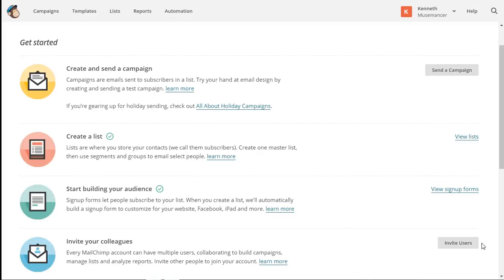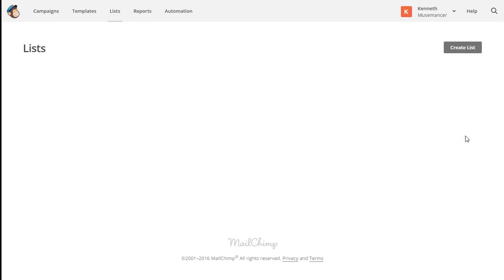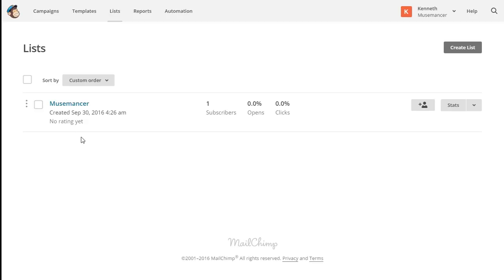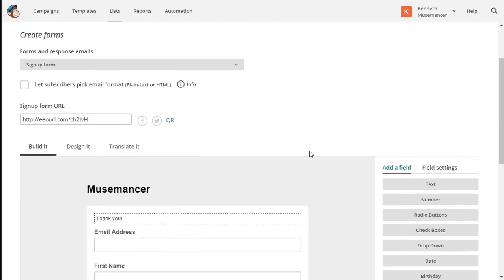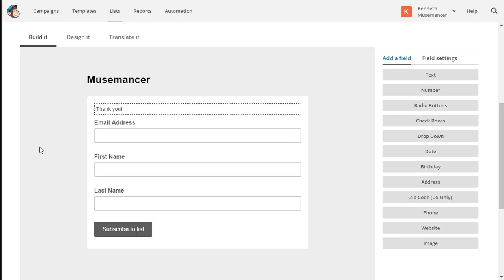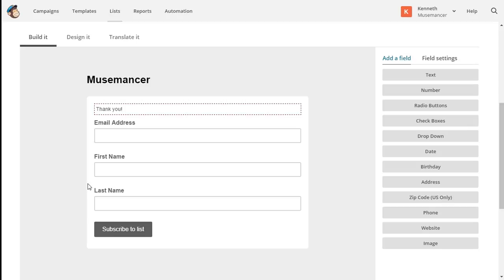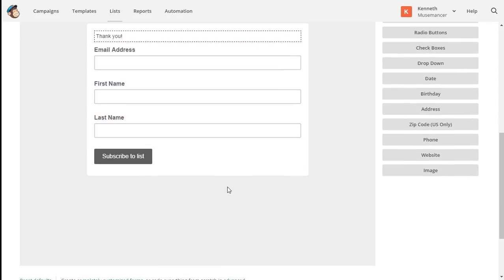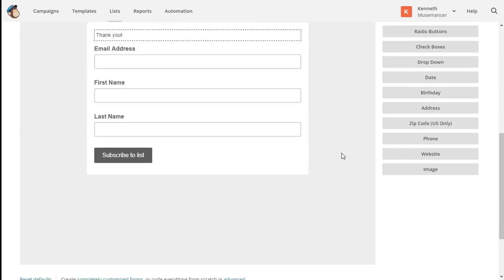How to Create a Sign up Form in MailChimp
Want to know more?